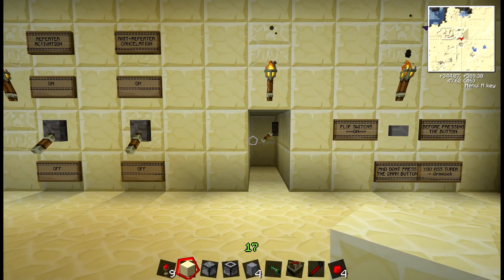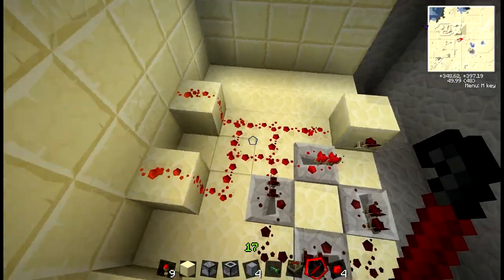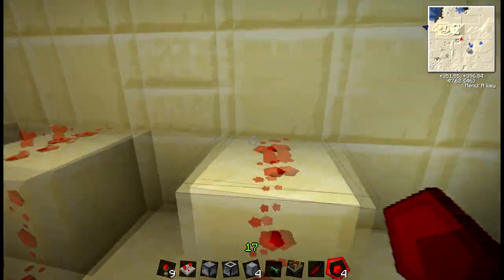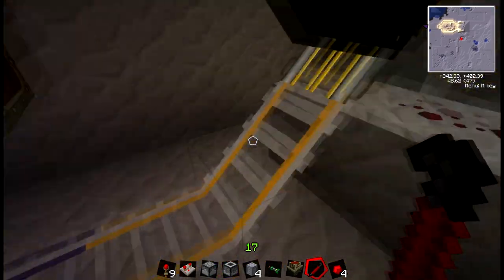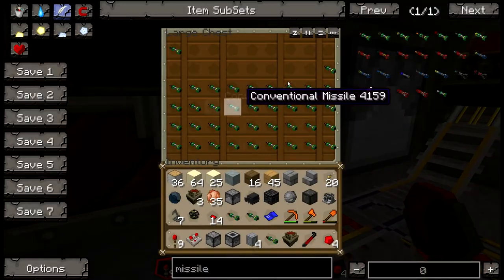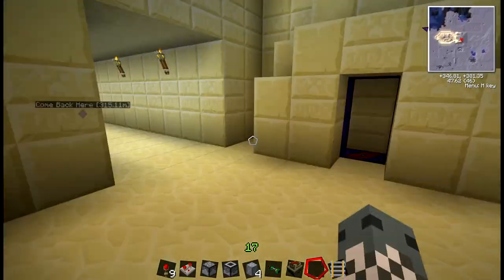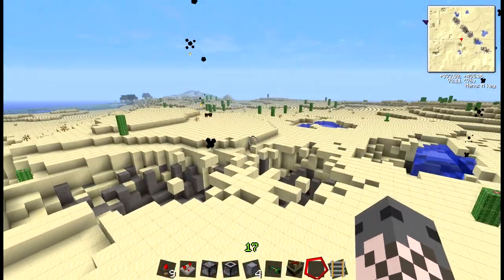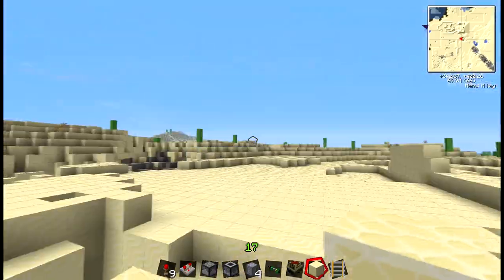Artillery Barrage Voltz: A Proper Tutorial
Making an artillery barrage in the voltz modpack. This will allow you to fire up to 100 missiles continuously from one launcher. Leave a like/comment it will be much appreciated.